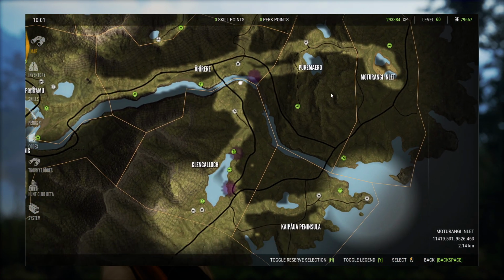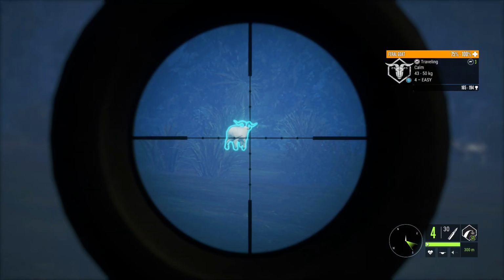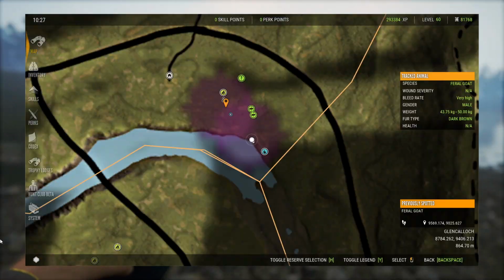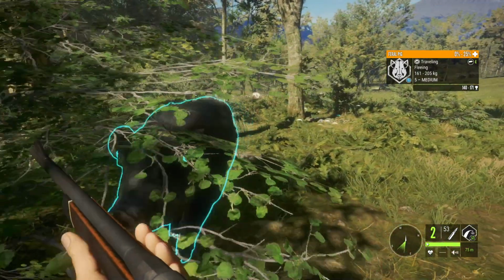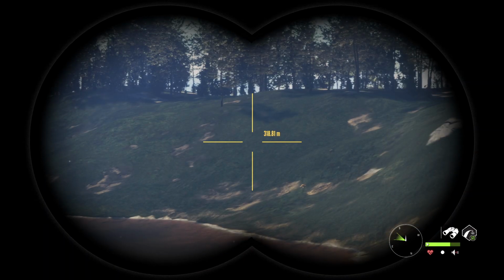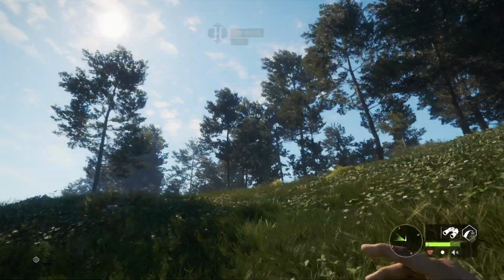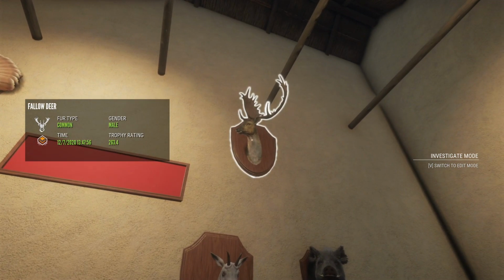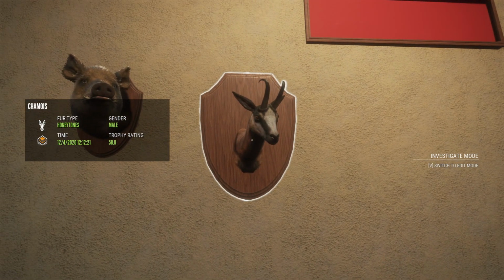Diamond Feral Pig & Diamond Fallow Deer on Te Awaroa!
Today we're back on Te Awaroa National Park and exploring more of the map we haven't yet been to. It's got some surprises in store for us in the form of a diamond feral pig and a diamond fallow deer!

► Special thanks to:
RedneckJay  -  Hamish  -  Mark  -  Jesse  -  Malek  -  Round Tree Ranch  -  Jonathan  -  allstarrider  -  DasBiel  -  Killer Kane  -  Devil Gurr  -  Derrick  -  JaxyBeard